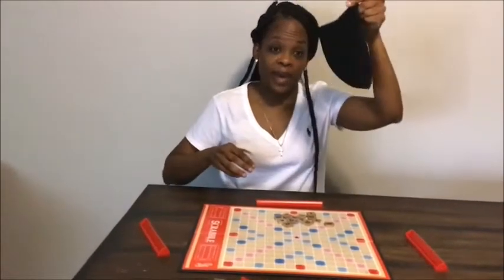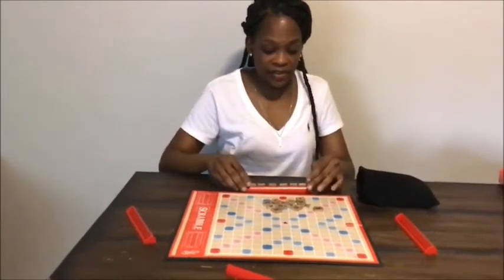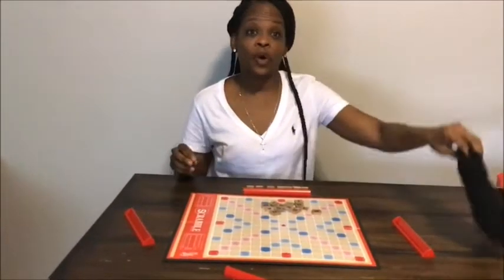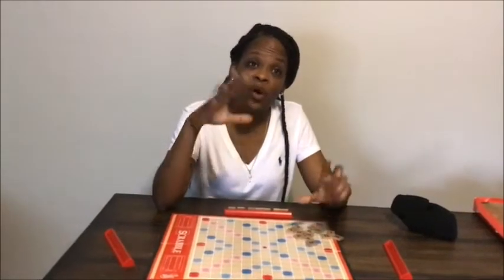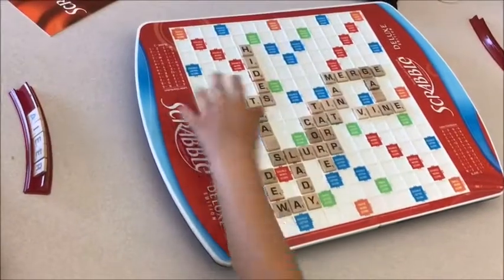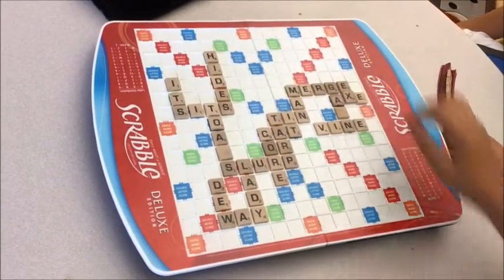Cadet: Scrabble Challenge: June 29